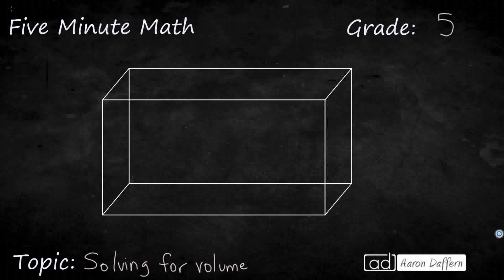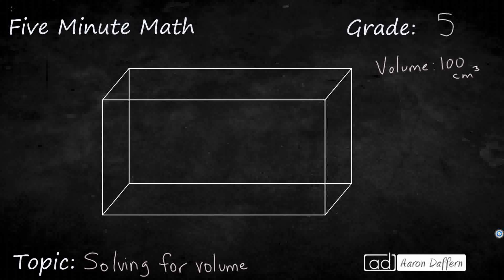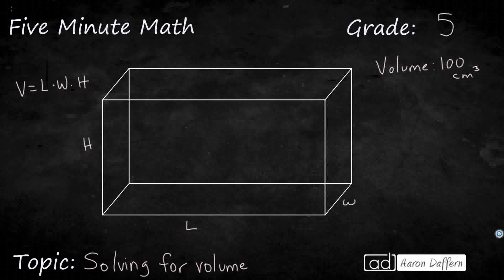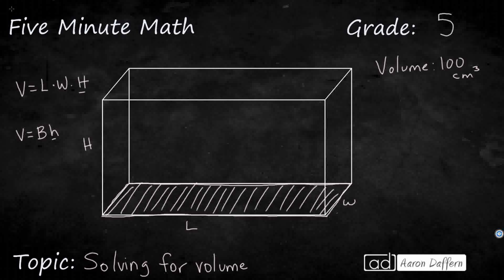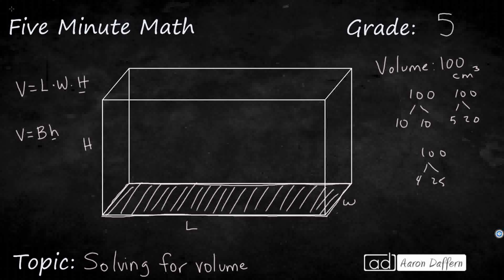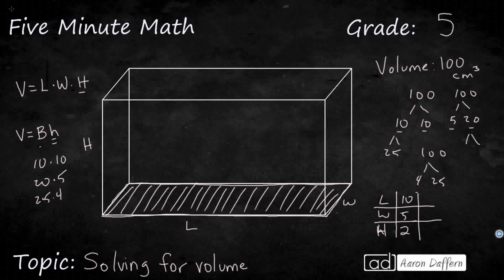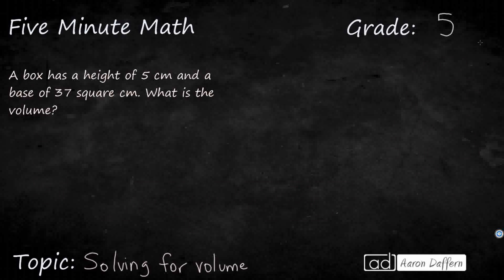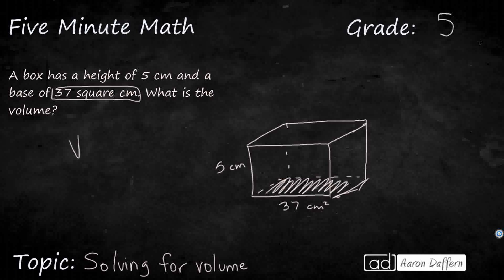5th Grade Math Solving for Volume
Learn how to represent and solve problems related to perimeter and/or area and related to volume.